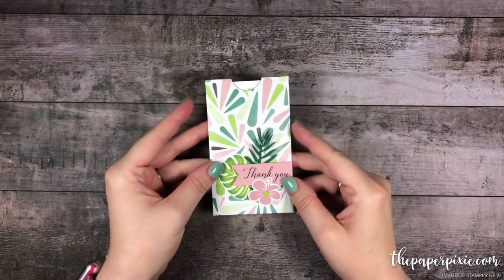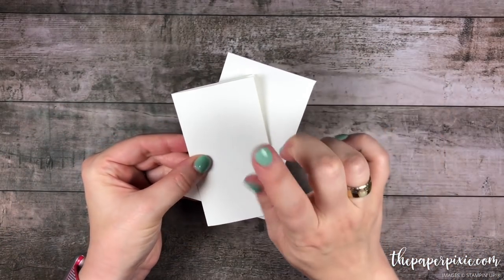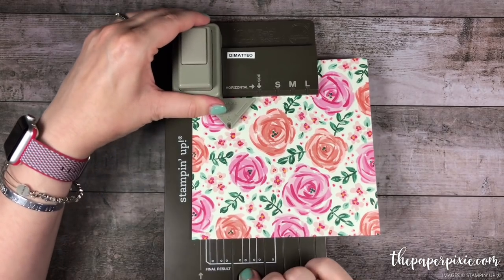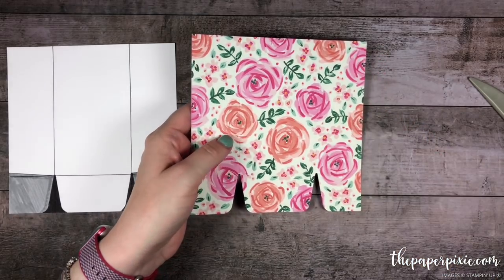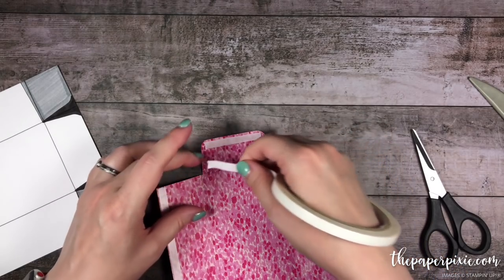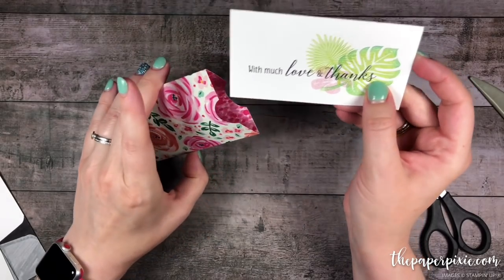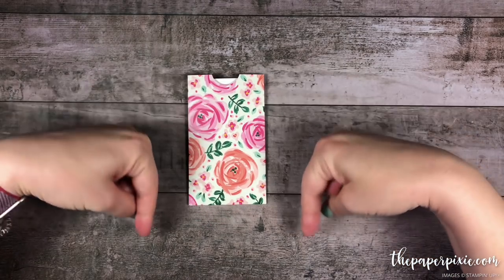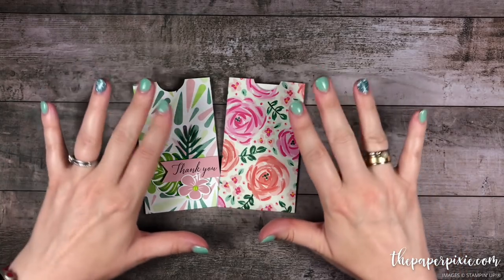Gift Bag Punch Board Pocket Envelope Tutorial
STAMPIN' UP! SUPPLY LIST:
Garden Impressions 6" X 6" (15.2 X 15.2 Cm) Designer Series Paper [146289] - Price: $11.00
Tear & Tape Adhesive [138995] - Price: $7.00